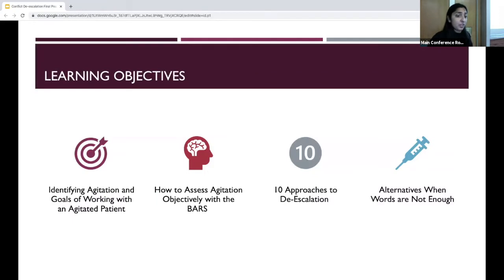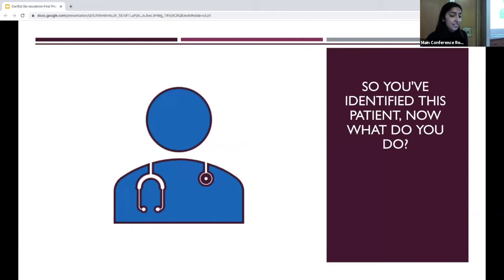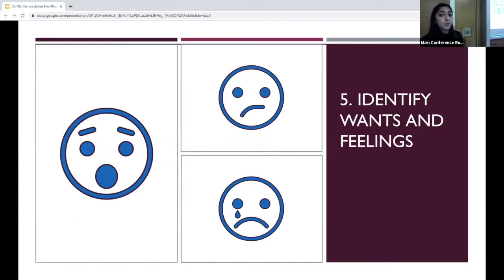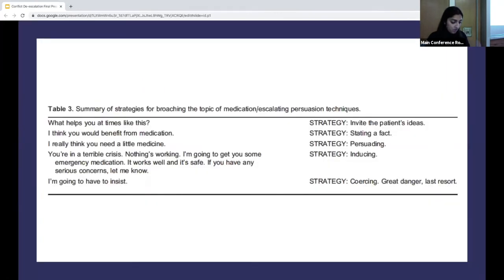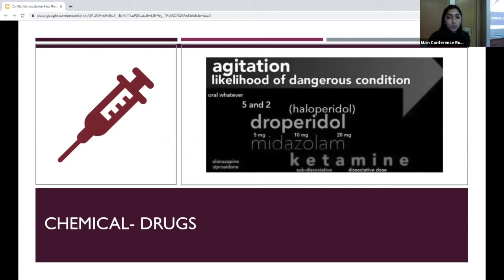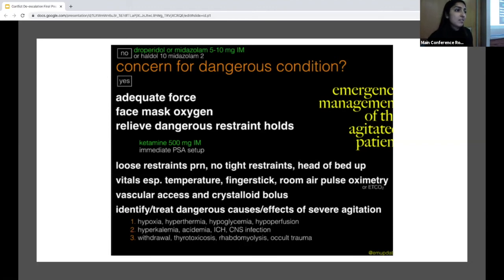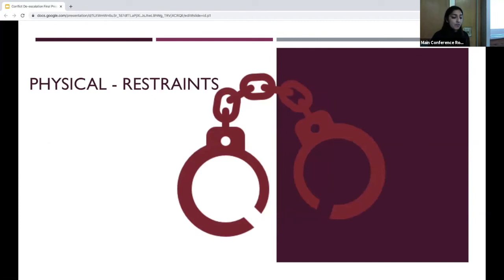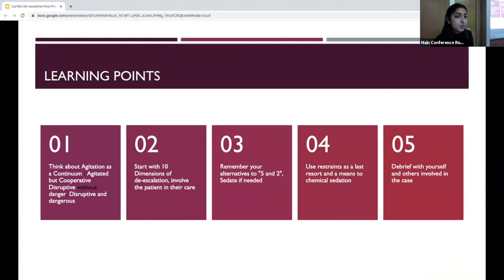Dr Kadakia Conflict Deescelation in the ED